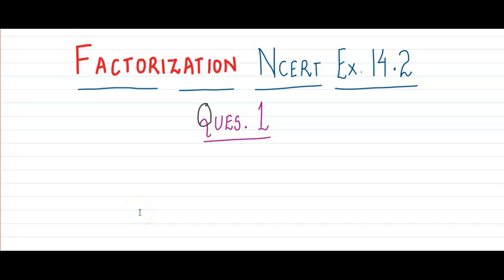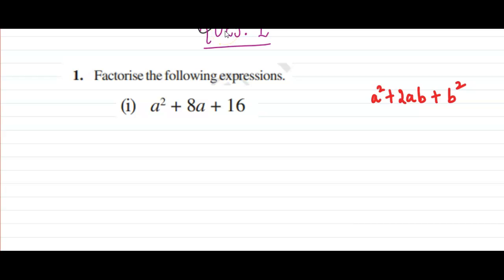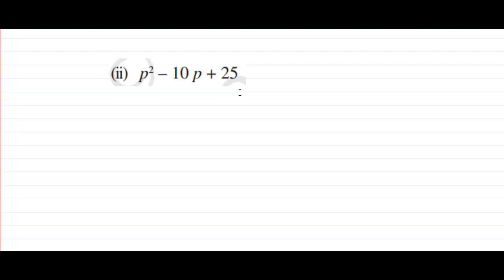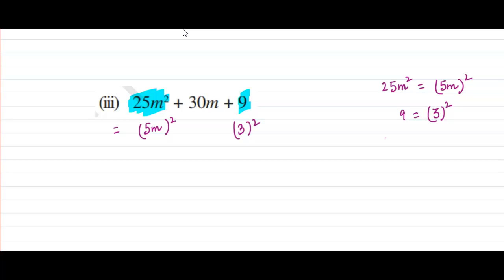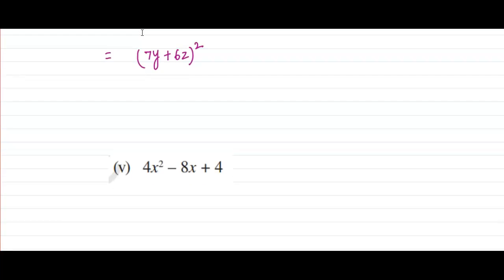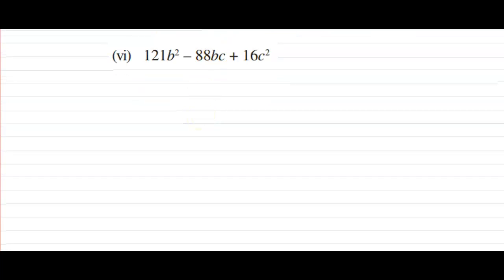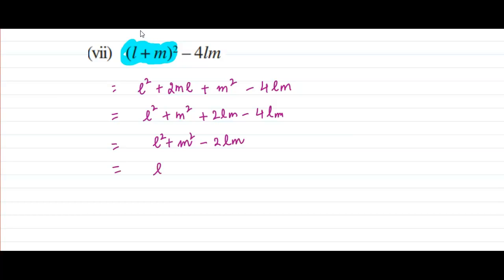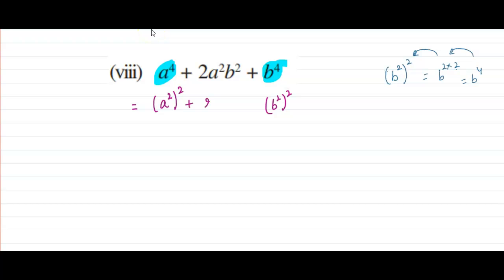Factorize the following expressions | Ex. 14.2, Q1, Factorization | Class 8 NCERT Maths